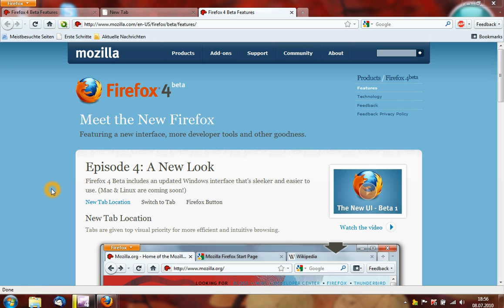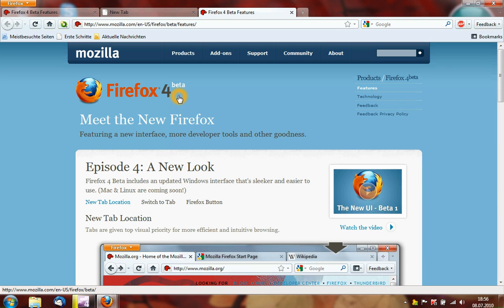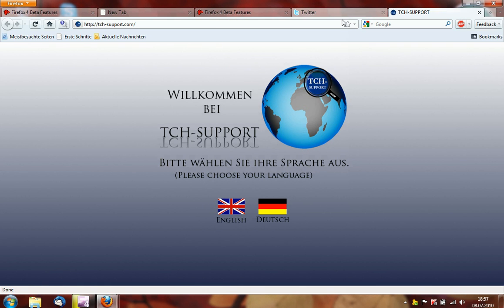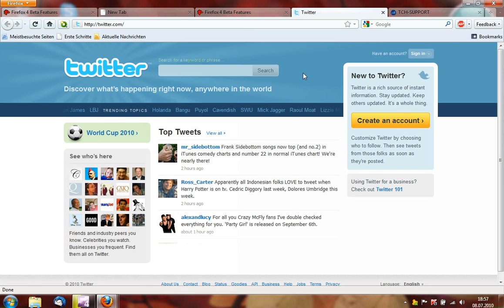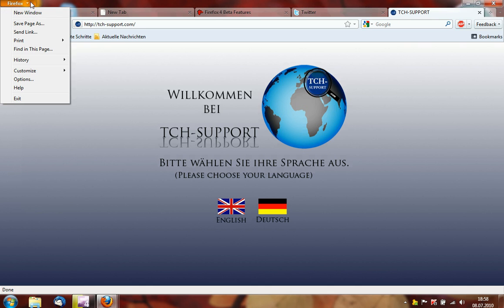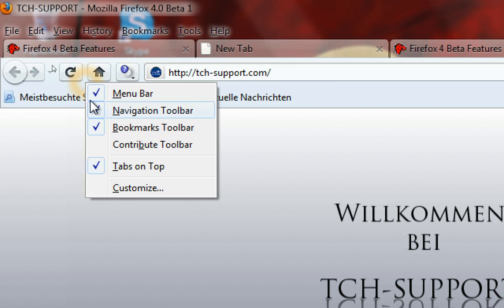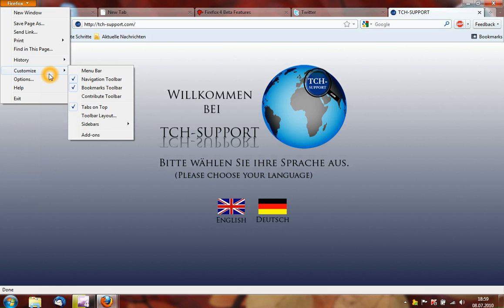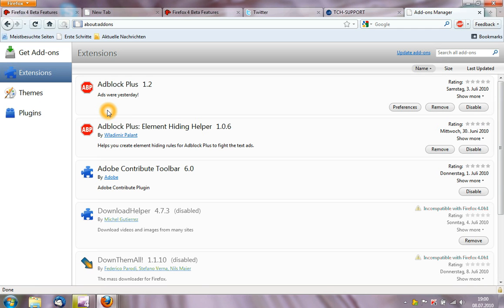Future of Firefox: Firefox 4 , New Features (Beta 1), english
In this video, I'll show you the new features from Mozilla Firefox 4, Beta 1.
New Features are:
-Jumplist on Windows 7
-Transparancy in Windows 7 / Vista
-Tabs on Top
-Menu Button
-Switch to tab